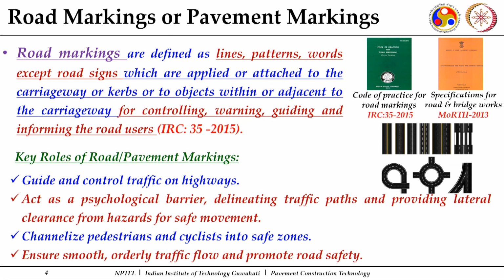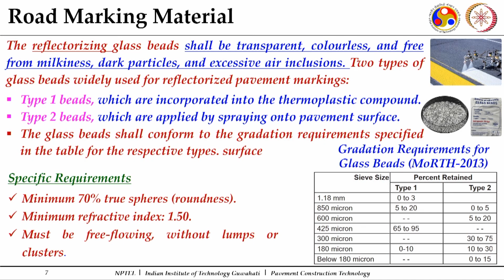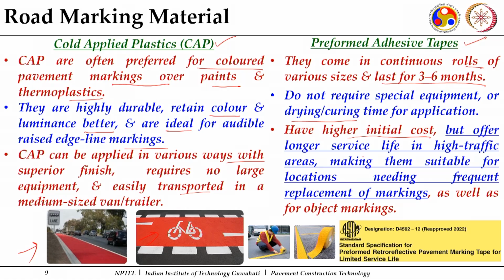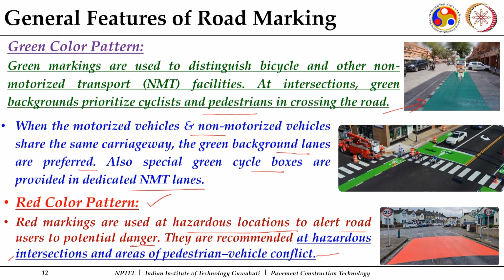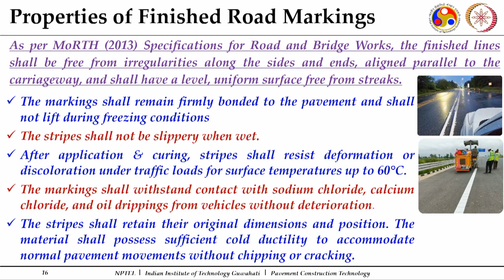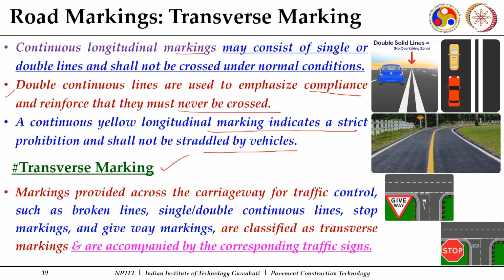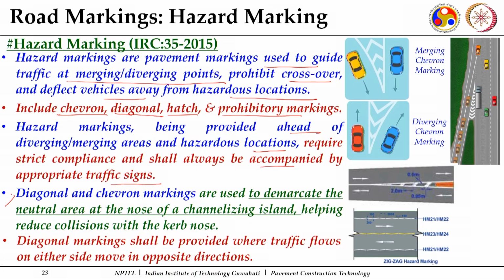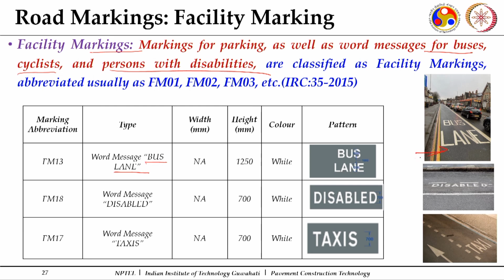Lec 32: Pavement markings and their construction